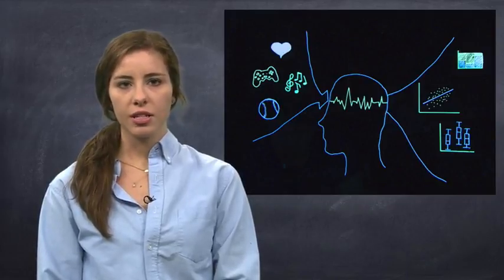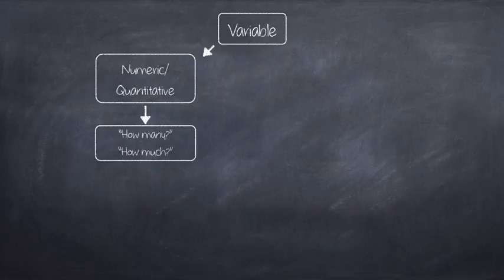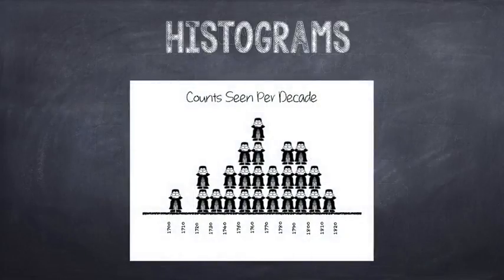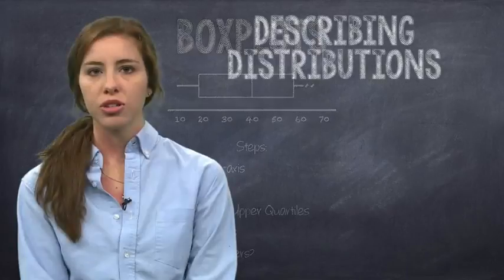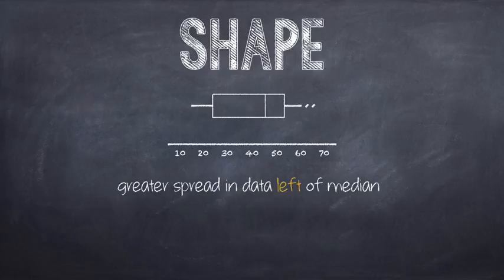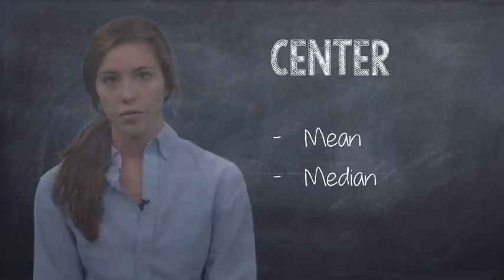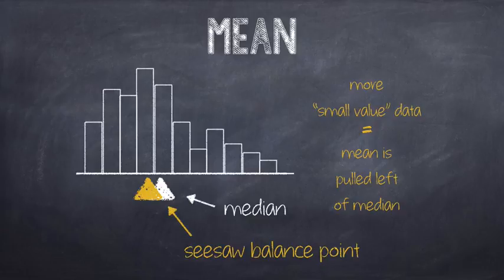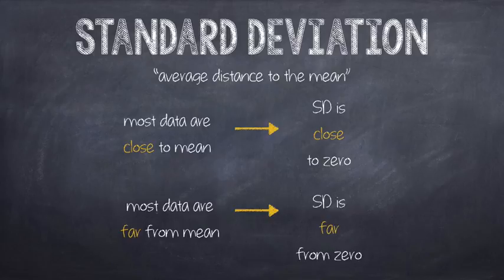2.6 Pedagogy One variable part 1 8 07